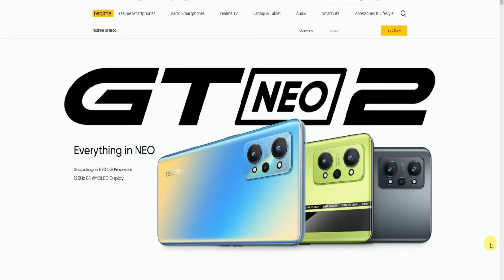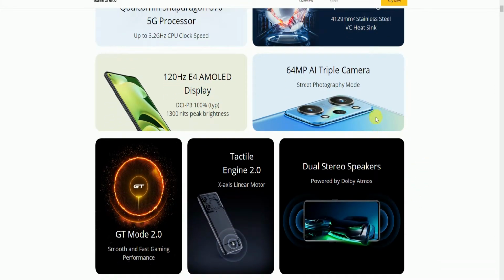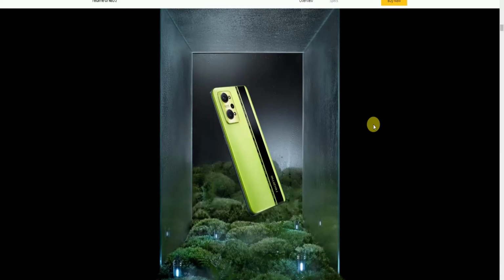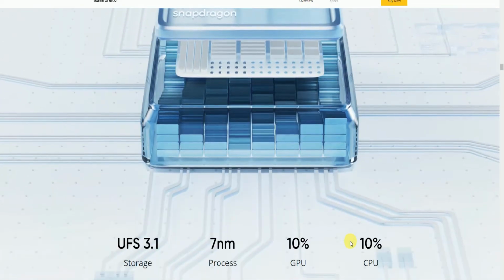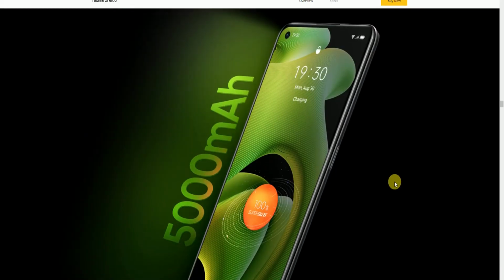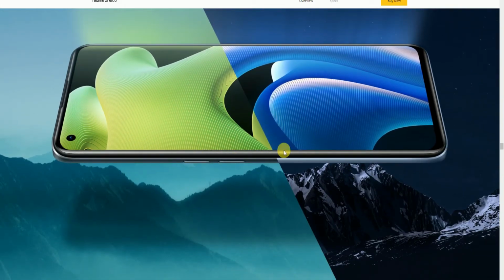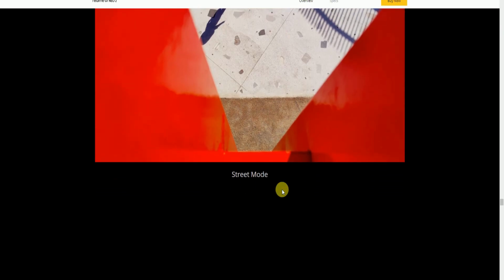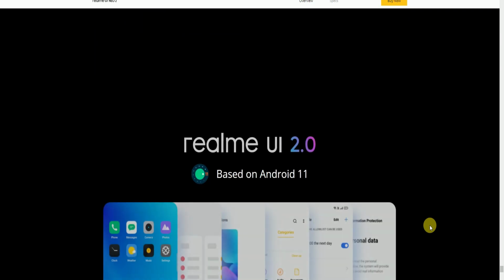Realme GT Neo 2 5G Price in India, Specification, FeaturesMid-Range Performer!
Support me :)
Seagate, Western Digital, Toshiba,hard disk
SDD :--- NAND NVMe Seagate, Western Digital, Toshiba,hard
SSD:-- Seagate, Western Digital, Toshiba,hard
DDR4 RAM Memory:-- XPG ADATA GAMMIX D30 , HyperX Fury, Corsair Vengeance, G.SKILL Trident Z RGB
SMPS -- 450,550,650,750 WATTS
GIGABYTE, Thermaltake, Frontech, Zebronics, ASUS ROG Strix, Corsair VS Series VS500 80 Plus, Cooler Master MWE 450W 80 Plus
GPU:-- gigabyte Nvidia GeForce RTX 2060 OC, GIGABYTE GeForce RTX 2060 OC GG, MSI GeForce GTX 1650 D6 Ventus XS OCV1
GAMING CABINET:-- Zebronics, Corsair Carbide Series SPEC-Delta RGB, Corsair Graphite 780T, DEEPCOOL MATREXX 55 MESH ADD-RGB 4F Mid-Tower Gaming, Antec Torque Mid Tower Aluminum Gaming Cabinet
KEYBOARD AND MOUSE COMBO: --- Logitech MK270r, Lenovo zebronics ,Wired Keyboard and Mouse, Dell Km117 ,iBall Wintop Soft Key, HP Desktop C2500 ,
Gamin g Monitor :--- Acer Nitro, MSI Optix G27C4, LG Ultragear 24 inch , Samsung 24 inch, MSI Optix G241,
Gaming Headset; --- Corsair HS35, HyperX Cloud Stinger, Cosmic Byte Over the Ear Headphone, Zebronics Zeb-Duke,
PROCESSORINTEL 10gen :--I3,I5,I7, I9
Motherboard (mATX, 10th Gen Intel Core:--
MSI H410M-A PRO, ASRock Z490 PRO4, ASUS Prime H410M-E, ASUS ProArt Z490-CREATOR, MSI MPG Z490 Gaming Plus, MSI MAG B560M Mortar, ASUS ROG Strix Z590-E,
ALL-IN-ONE LIQUID COOLING SYSTEM:--
Multimedia Speaker, Sound bar:-- Zebronics, boAt Aavante Bar, Blaupunkt Germany's SBW100, Mi Soundbar, i GEAR Delight 10W Wireless, JBL SB110 by Harman,
₹31
999.00
Snapdragon
870
5G
Processor
Up to
3.2Ghz
CPU
Clock
Speed
65W
SuperDart
Charge 100% Batter
y under
36mins
120Hz
E4
AMOLED
Display
1300nits
Peak
Brightness
Street
Photography
Mode Super
Power
Saving
Mode
Stainless
Steel
Vapour
Cooling
Plus
Color
NEOGreen
NEOBlue
NEOBlack
Octa-core
2.4GHz ×3
3.2GHz ×1
1.8GHz ×4
7nm
GPU
Adreno
650
Memory
12GB
256GB
Massive
Storage
RAM
8GB
ROM
128GB
256GB UFS 3.1
Dual ROM
Channels
Screen-to-body
Ratio
92.60%
Touch
Sampling
600Hz